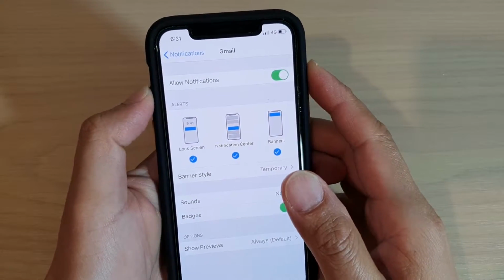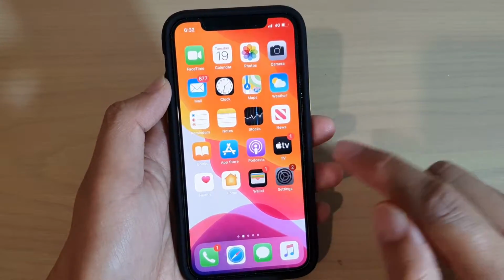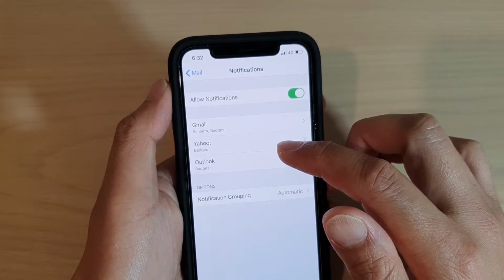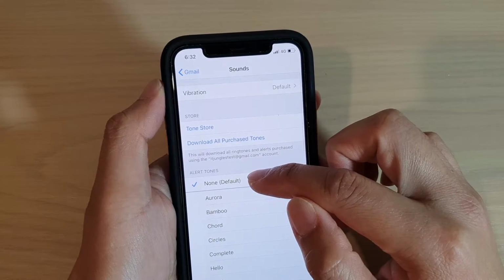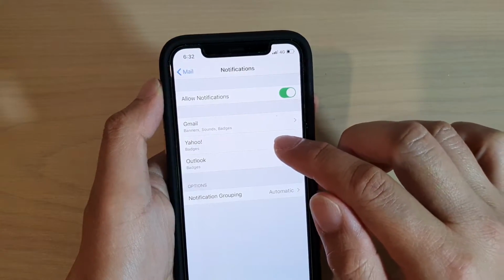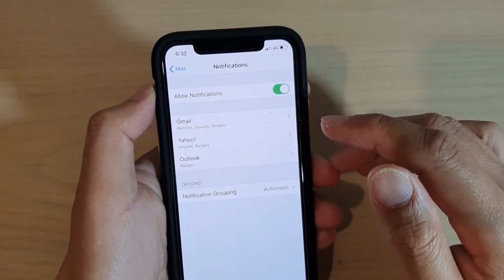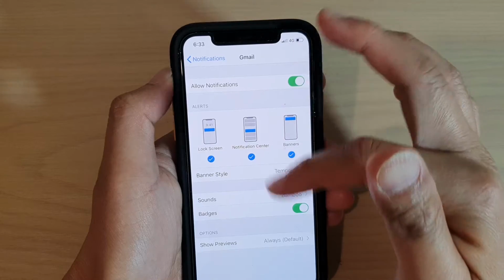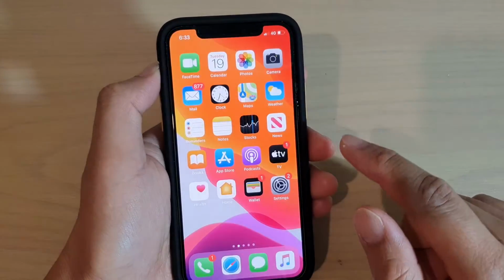iPhone 11 Pro: How to Change Mail Notification Sound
Learn how you can change Mail notification sound on iPhone 11 Pro.

iOS 13.